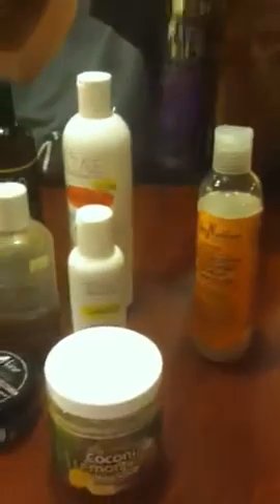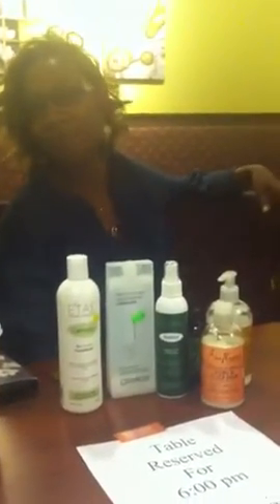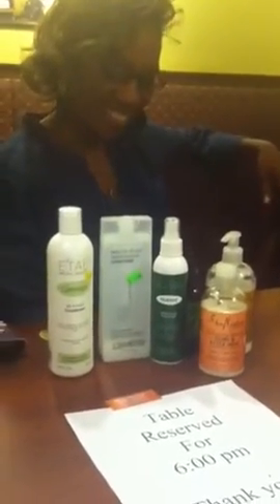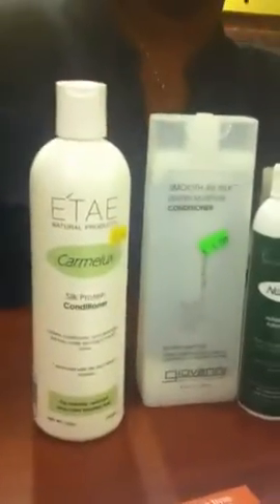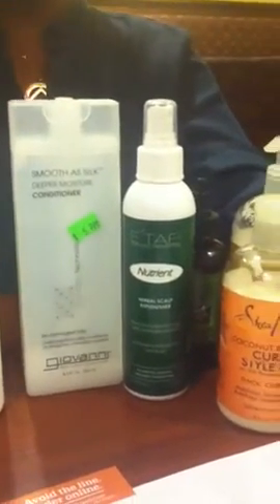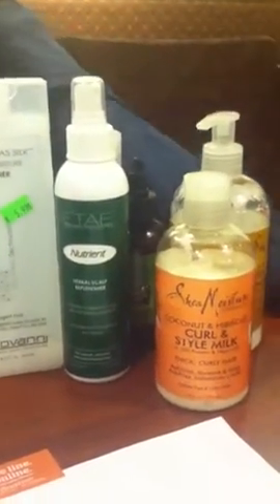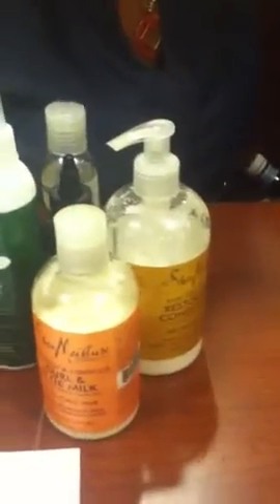Product Sweeps with AhavaFelicidad and Lisa D. 2 Final